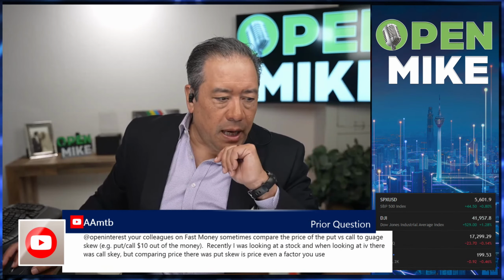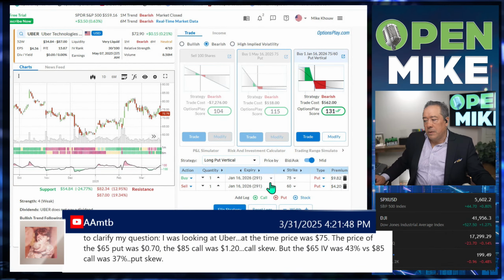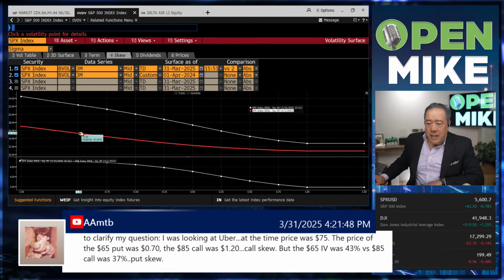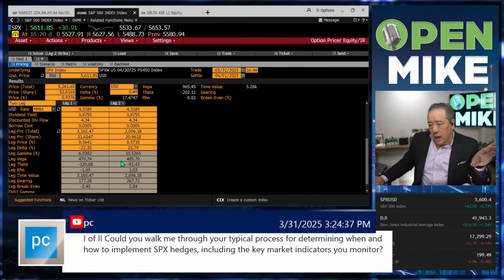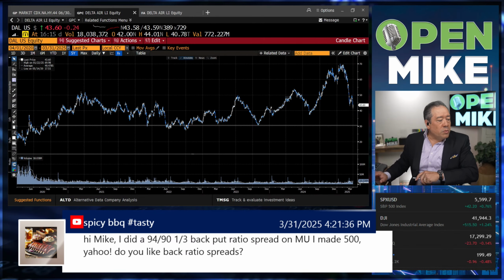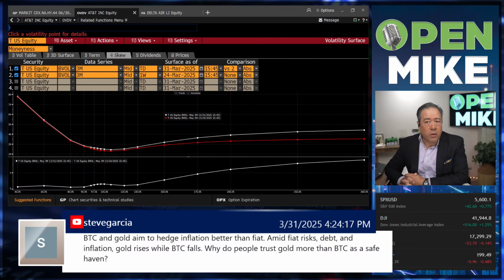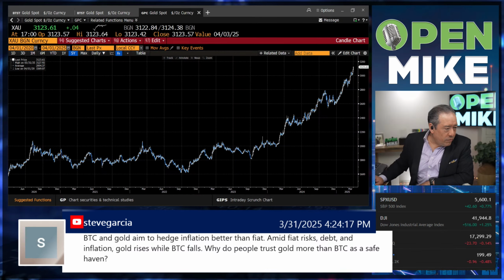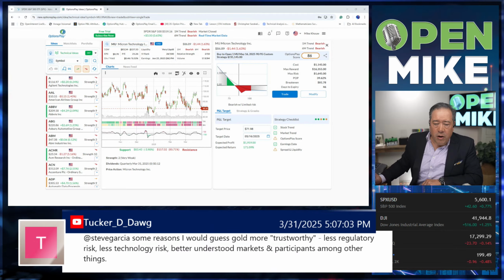March 31st, 2025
Live investing strategy and analysis of upcoming catalysts discussing actionable stock and options trade ideas, with interactive Q & A.

00:00:00 Preroll
00:01:50 Intro
00:03:45 Viewer Question: @openinterest your colleagues on Fast Money sometimes compare the price of the put vs call to guage skew (e.g. put/call $10 out of the money).  Recently I was looking at a stock and when looking at iv there was call skew, but comparing price there was put skew is price even a factor you use
00:09:27 Viewer Question: to clarify my question: I was looking at Uber...at the time price was $75. The price of the $65 put was $0.70, the $85 call was $1.20...call skew. But the $65 IV was 43% vs $85 call was 37%..put skew.
00:27:36 Viewer Question: I of II Could you walk me through your typical process for determining when and how to implement SPX hedges, including the key market indicators you monitor?
00:40:46 Viewer Question: II of II How do you quantify and manage the potential risks associated with your SPX hedging strategies, and what are your stop-loss or profit-taking criteria?
00:43:36 Viewer Question: hi Mike, I did a 94/90 1/3 back put ratio spread on MU I made 500, yahoo! do you like back ratio spreads?
00:53:58 Viewer Question: BTC and gold aim to hedge inflation better than fiat. Amid fiat risks, debt, and inflation, gold rises while BTC falls. Why do people trust gold more than BTC as a safe haven?
01:06:06 Viewer Question: In a 2x1 put ratio, if the stock drops, I’m assigned at the short put strike, not lower, despite a lower breakeven on the entire option trade. Isn’t my IRS cost basis just the short strike?
01:07:25 Viewer Question: Is there a trade for Wed/Thurs after release of tariff news, when IV should come down, if there is a finality?
01:13:59 Viewer Question: I sold the 94 bought the 90
01:15:20 Viewer Question: @stevegarcia some reasons I would guess gold more "trustworthy" - less regulatory risk, less technology risk, better understood markets & participants among other things.